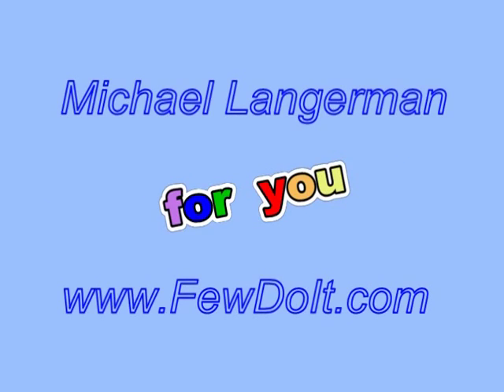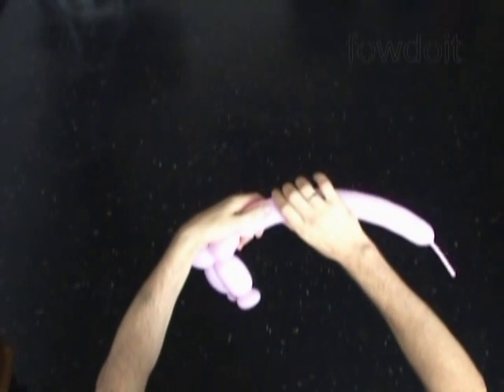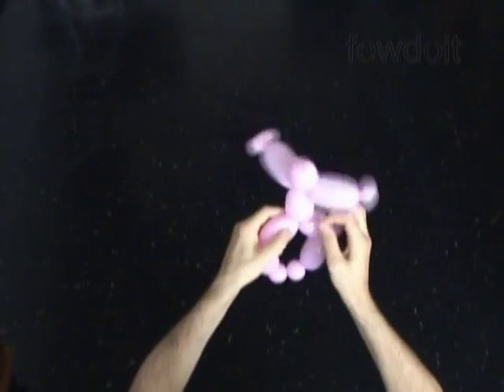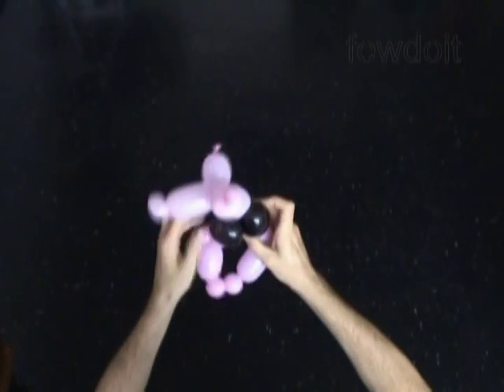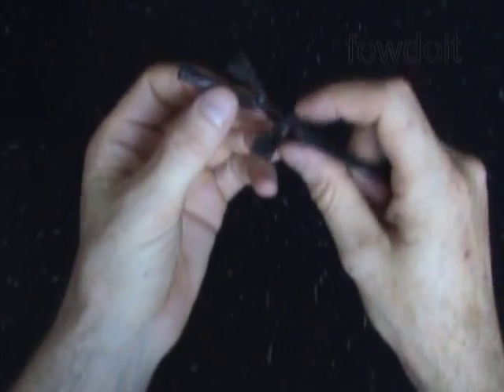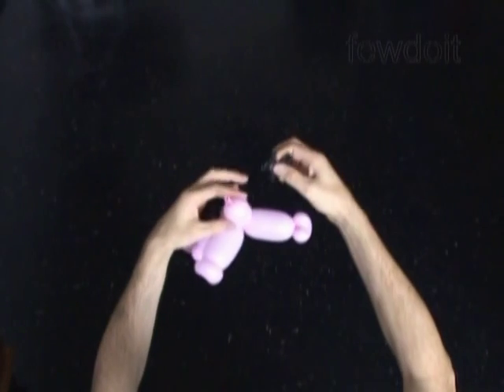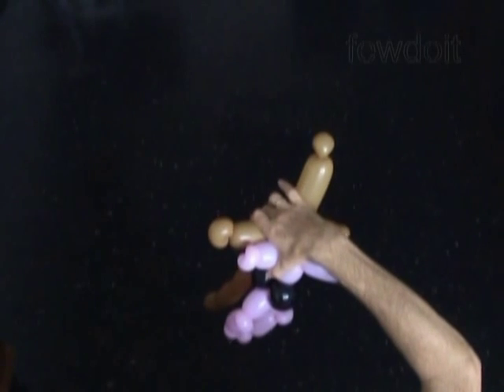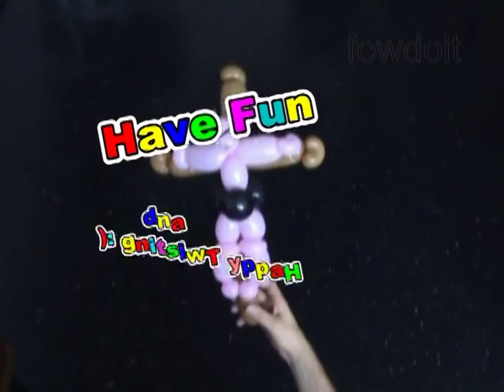Balloon Christ on The Cross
In this video instruction you will learn how to make balloon Christ on The Cross using balloon twisting technique.

Step by step instructions with photos and text on blog post